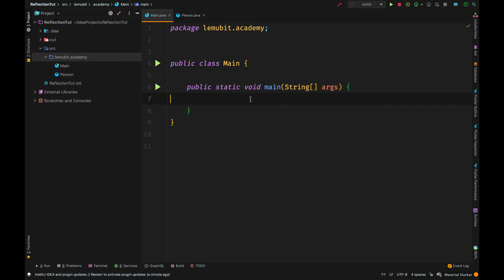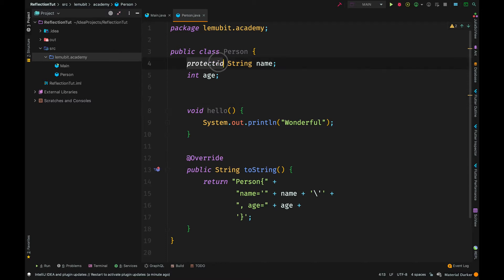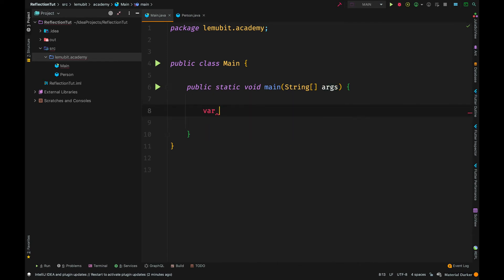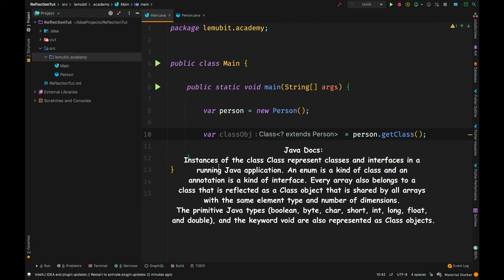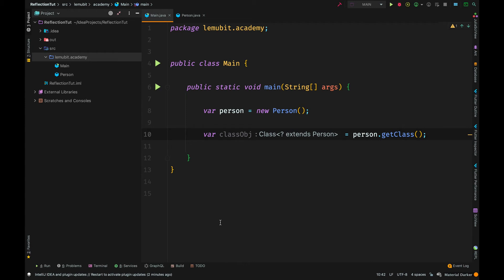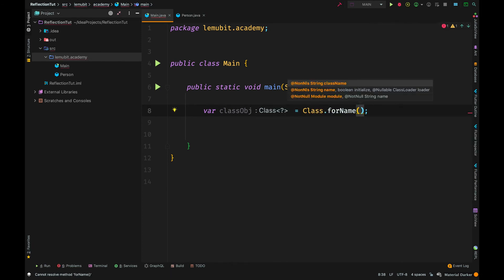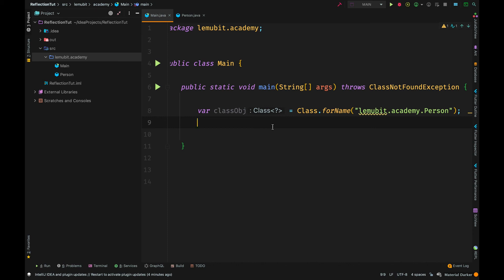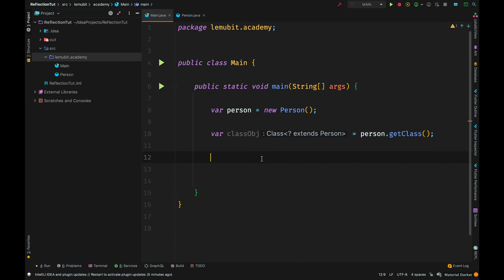#1 What is Java Reflection - Java Reflection API Tutorial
Reflection is a feature in the Java programming language. In Java, reflection allows us to inspect and manipulate classes, interfaces, constructors, methods, and fields at run time.

It allows an executing Java program to examine or "introspect" upon itself, and manipulate the internal properties of the program. For example, it's possible for a Java class to obtain the names of all its members and display them.

Learn what Java reflection is with examples, learn how to view methods and fields in a class.

We can inspect and modify different fields of a class using various methods provided by the Field class.

getFields() - returns all public fields from the class and its superclass
getDeclaredFields() - returns all the fields of the class
getModifier() - returns the modifier of fields in integer form
set(classObject, value) - set the value of a field with the specified value
get(classObject) - get the value of a field
setAccessible(boolean) - make the private field accessible

Like fields, we can inspect different methods of a class using various methods provided by the Method class.

getMethods() - returns all public methods of the class and its superclass
getDeclaredMethod() - returns all methods of the class
getName() - returns the name of methods
getModifiers() - returns the access modifier of methods in integer form
getReturnType() - returns the return type of methods